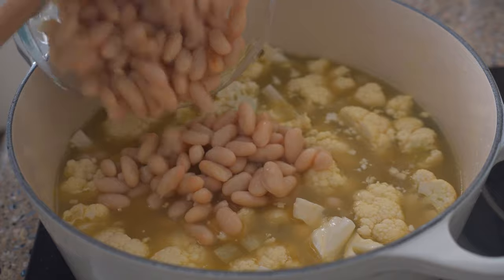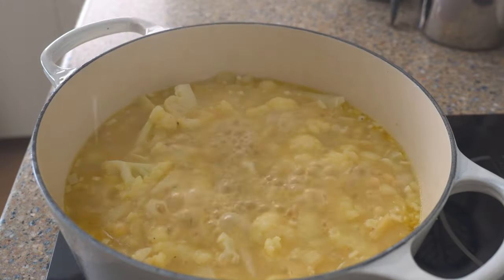Creamy No-Cream Cauliflower & Beans Soup | easy mediterranean diet recipes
►► Want to LEARN to follow the Mediterranean Diet in 30 DAYS? Go here: Every Day Mediterranean, 30-Day Kick Start Plan (Amazon)

►► Want HEALTHY TIPS and FREE PDFs to help you out?

► Looking for PRINTABLE RECIPES?

► Shopping for KITCHEN TOOLS & COOKBOOKS?